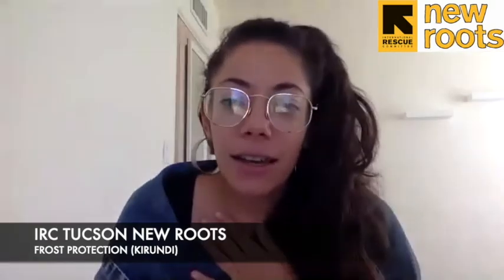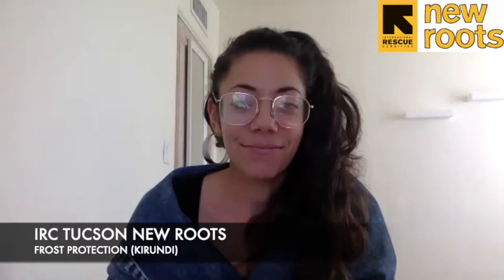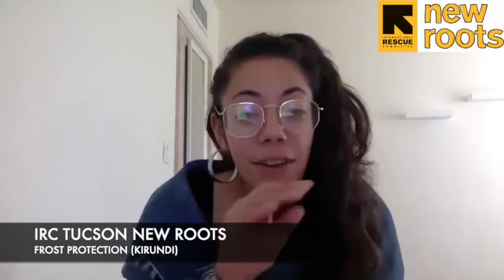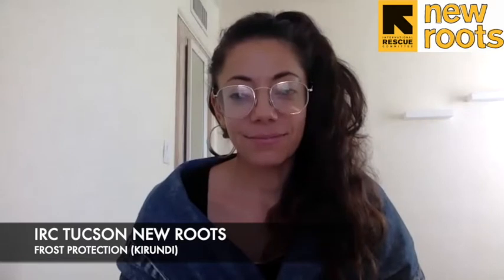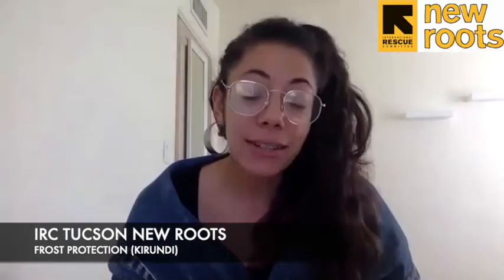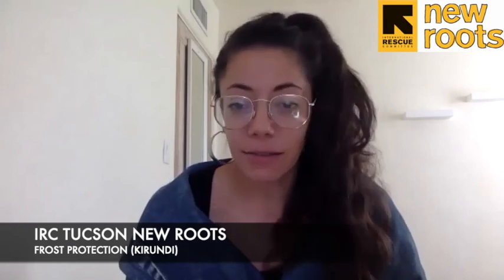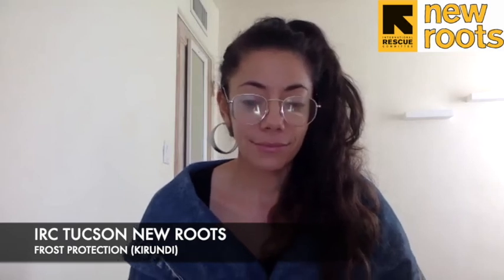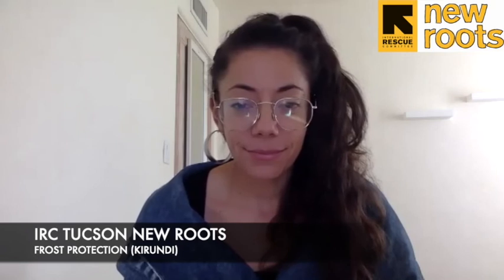Frost Protection (Kirundi)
Today we talk about frost and ways to protect your winter garden from freezing.